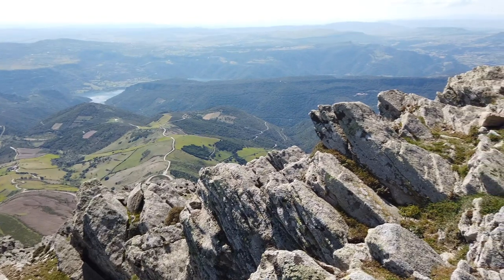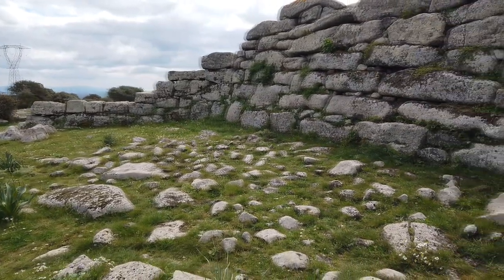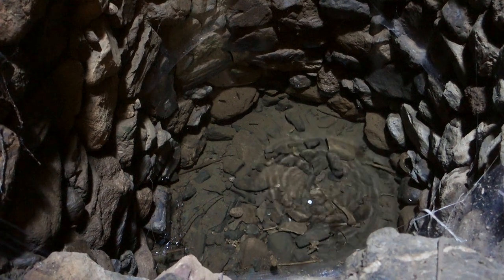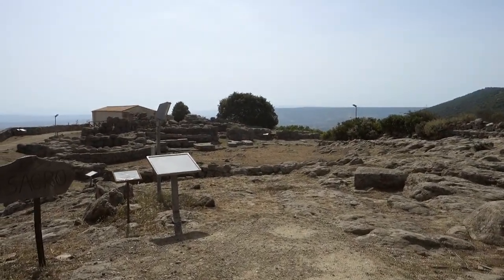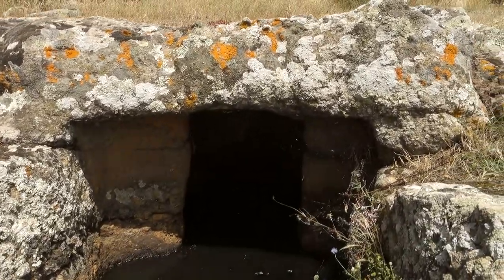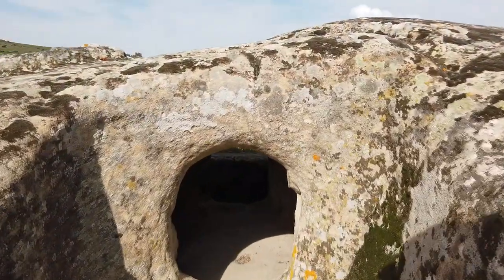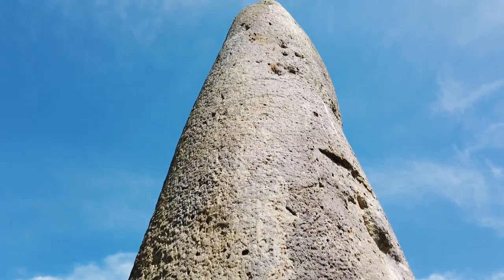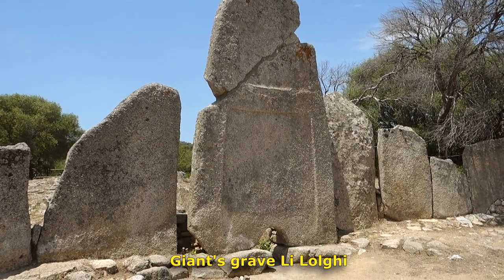Documentary Stone Riddles 2 - Archaeological treasures of Sardinia - Part 2 of 3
In this 3-part documentary, I take you on a tour of numerous ancient sites found in Sardinia to show the great wealth of mysterious vestiges found on this island.

Part 1
The Nuraghi

Part Two
The Tombs of the Giants
The sacred wells
The domus de Janas
Menhirs and Dolmens

Part Three
Other archaeological sites
Considerations
Theories
Conclusion
If you would like to make a donation, please follow this